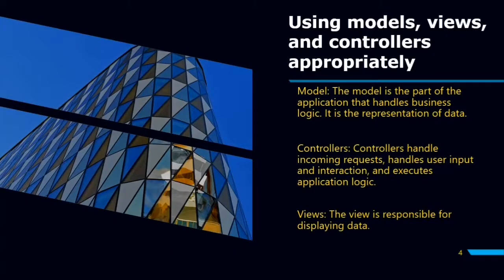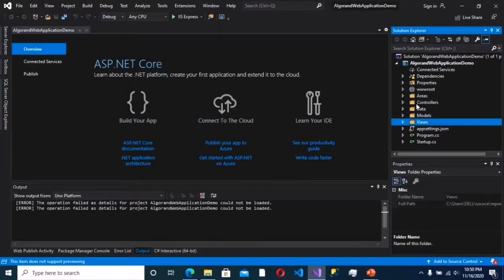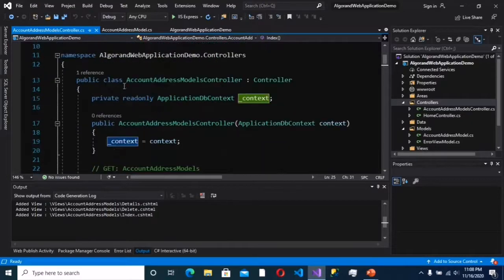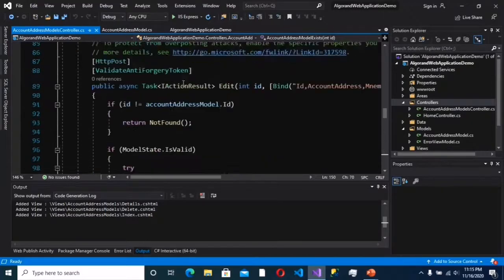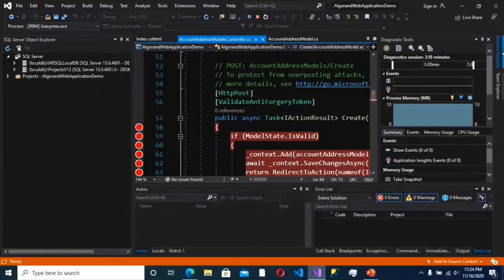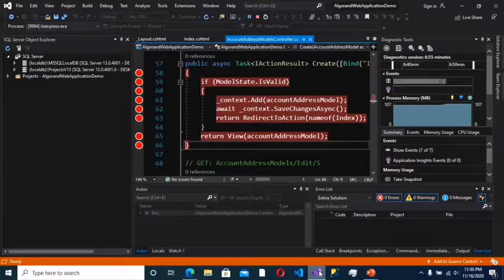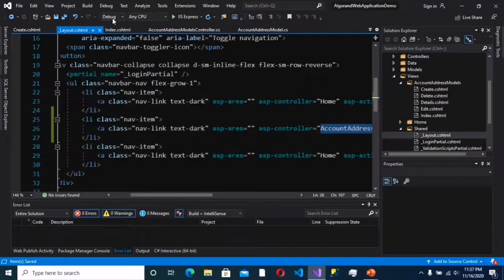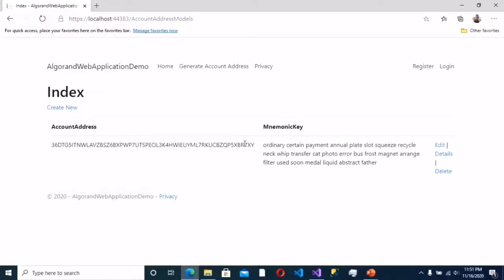Algorand smart contract approach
A Web Application for creating account address and Mnemonic keys for the account address and storing into a database (mssql database) The mnemonic key is like a 2-way factor authentication used when logging into an account.